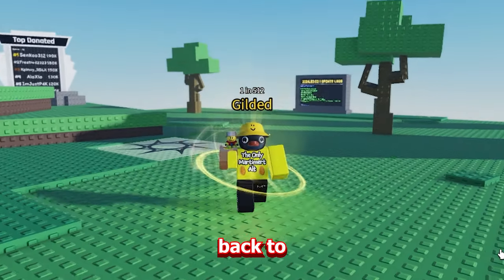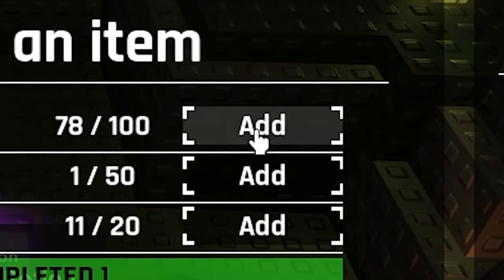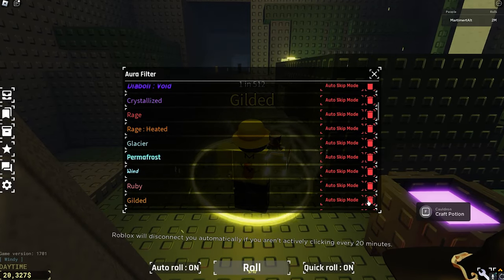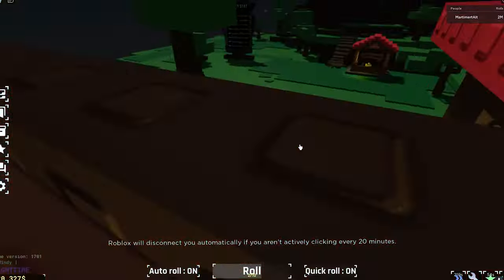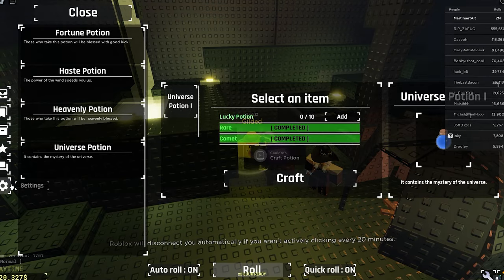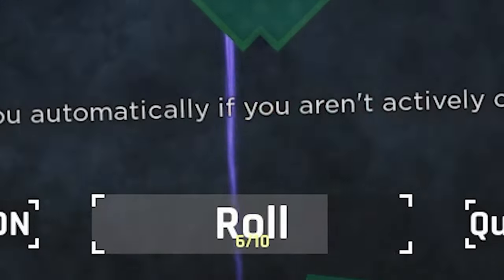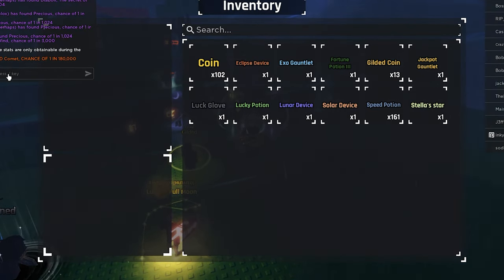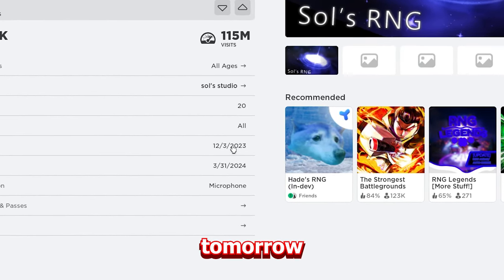OPENING 2 HEAVENLY 2 POTIONS... SOLS RNG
SOLS RNG INSANE DAY 1 LUCK...

SOLS RNG INSANE DAY 1 LUCK... Sols RNG Update and Guide

Check out the Roblox merch!

Game Title: Sols RNG New Update

Did you find what you wanted